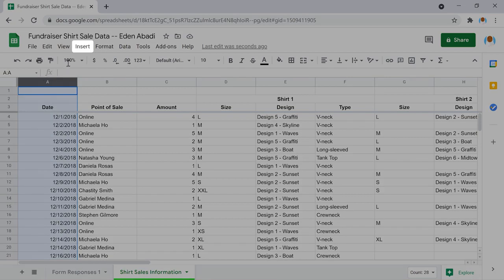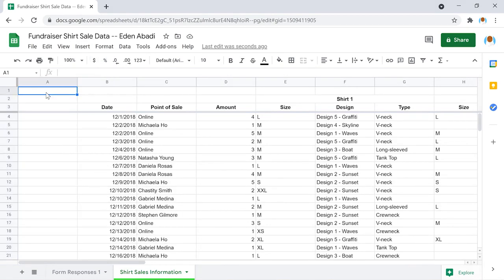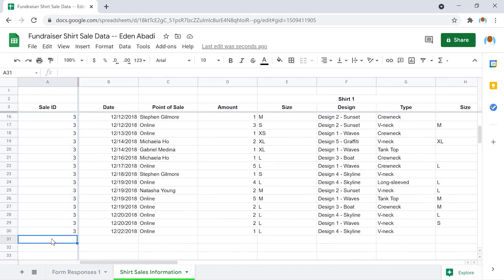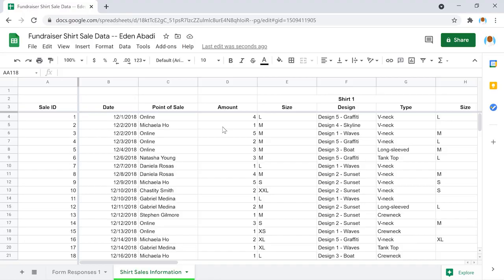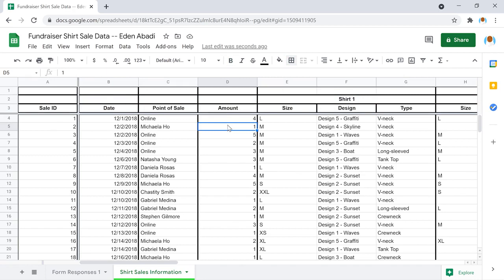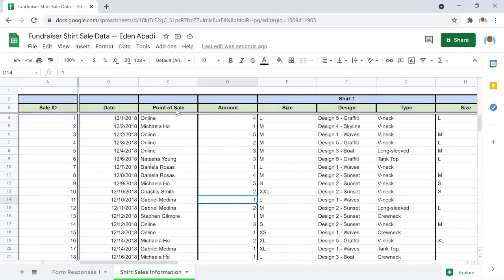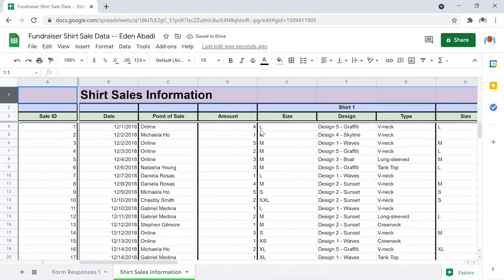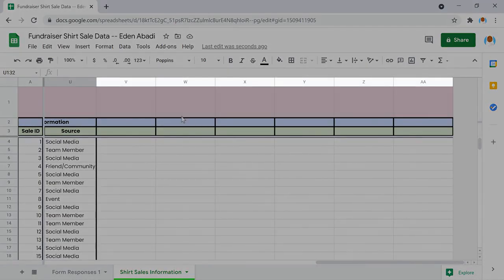متابعة التنسيق والتنظيم